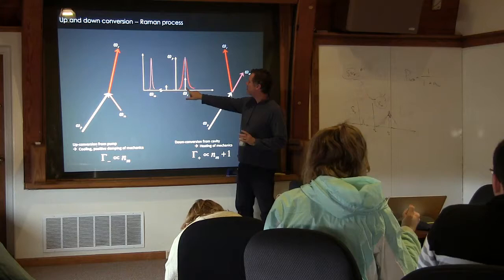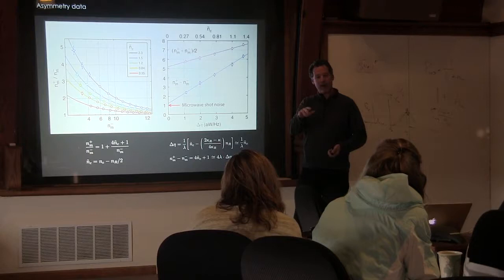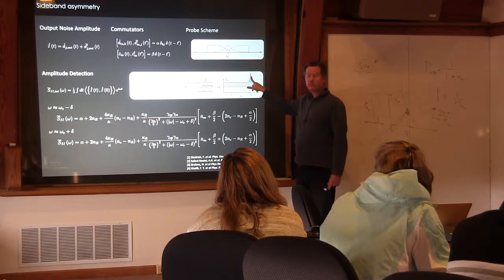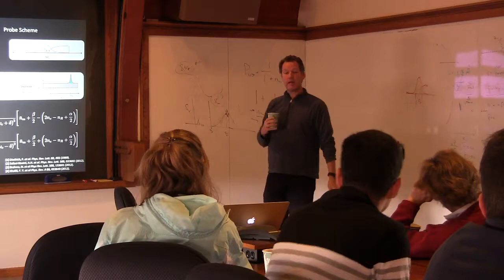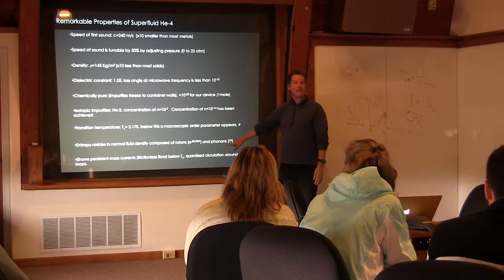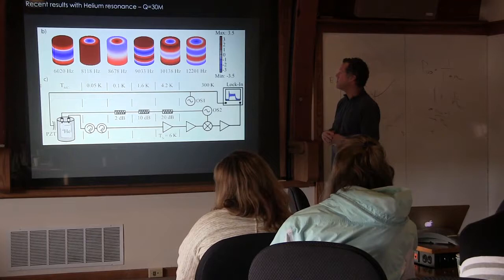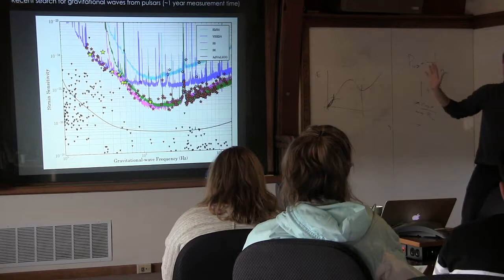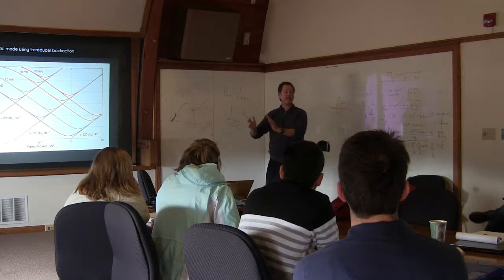January 10, 2015 Lecture II Keith Schwab, Caltech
Keith Schwab, Caltech, lecturing during ITAMP/B2 Institute Winter Graduate School on AMO Physics held at the B2 campus in Arizona January 6-13, 2015